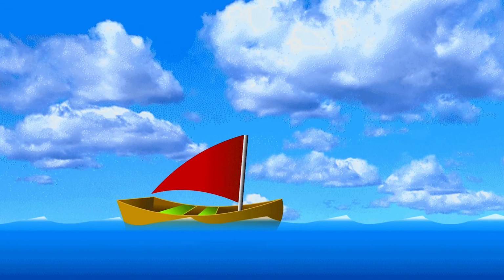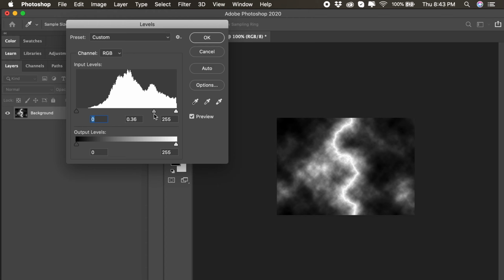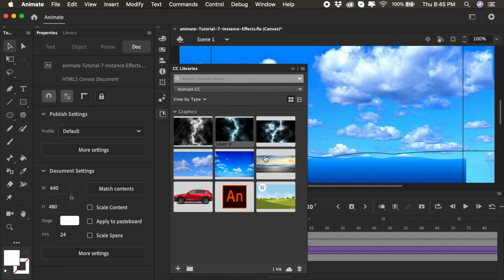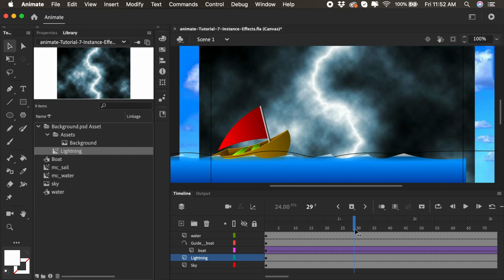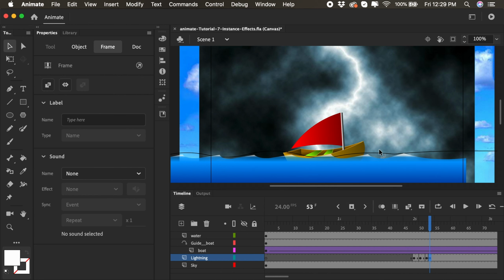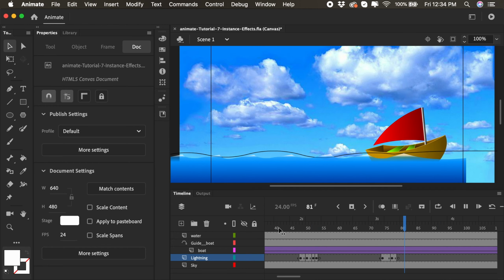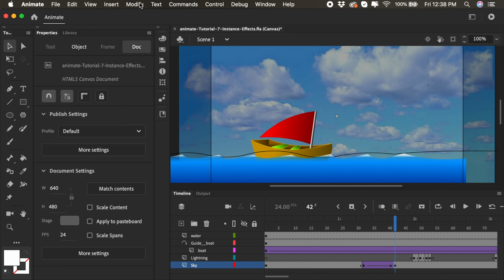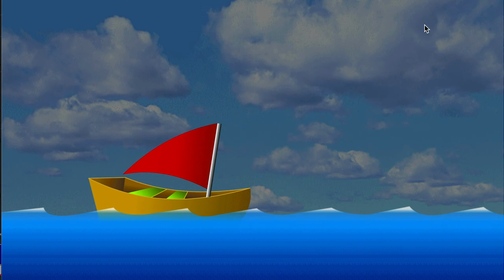Intro to Adobe Animate | CREATING LIGHTNING & COLOR EFFECTS | Training Tutorial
Learn how to import Bitmaps and use Color Effects to create add a Lightning effect to our animation!

Adobe Certified Instructor, Mark Itskowitch, teaches you how to create
lightning in photoshop, and how to quickly import bitmaps into Animate using Creative Cloud Libraries, and use color effects to add a Lightning effect to our animation.

What you will Learn:
 • How to Import Bitmaps or Layered PSD Files
 • Bitmaps can be imported into a Movieclip
 • Create Lightning with Photoshop
 • Creative Cloud Libraries aid in an efficient workflow
 • Color Effects can be used on Symbols
 •  Color Effects can be animated
 •  Color Effects can be limited with HTML5
 •  Instances can be Broken Apart from the library by pressing Command + B
 • F5 can be used to Insert Frames

Want to learn more? Join Mark in our 2 day Adobe Animate Training Classes in Los Angeles or Live Online from your home! Login & LEARN!

We offer Public Group Classes, Private 1-on-1 Training, Onsite Corporate Training & Live Online Training

View our Adobe Animate Level 1 Outline, video of what you learn in class, and Upcoming Classes